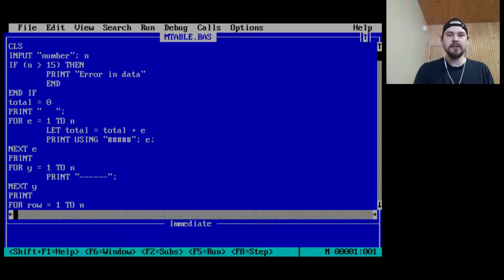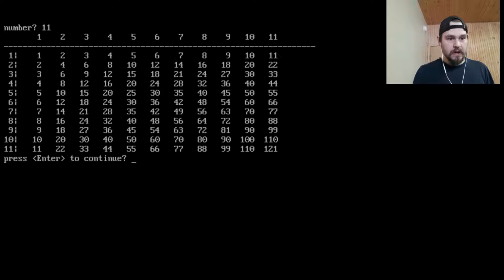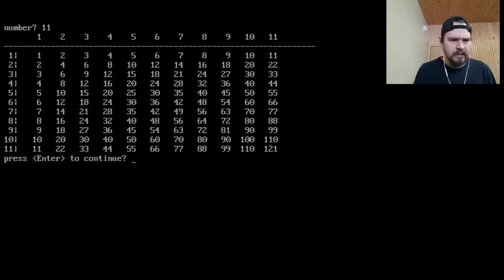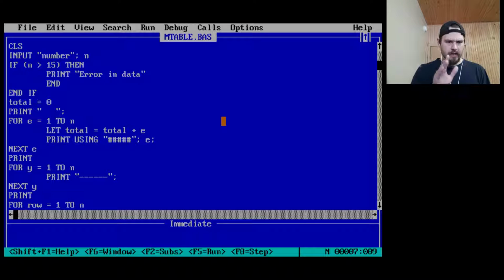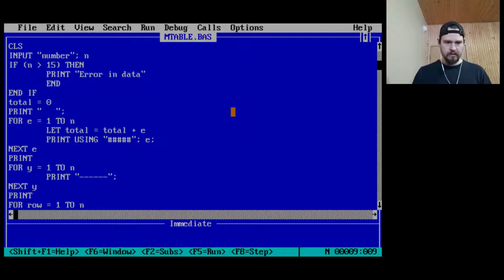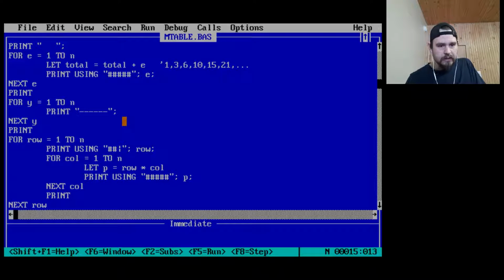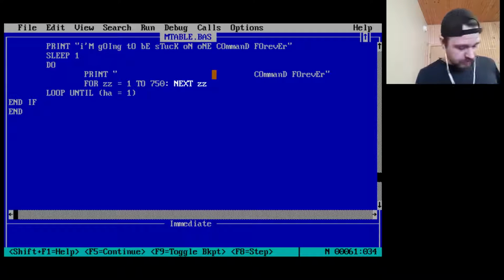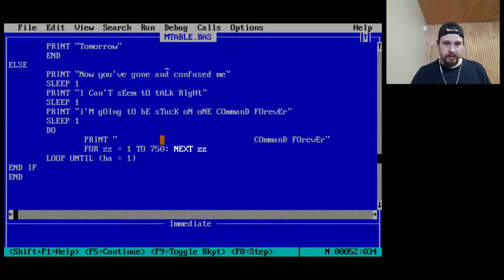30 - MTABLE.BAS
I apparently wanted to practice my multiplication. Come and join me!